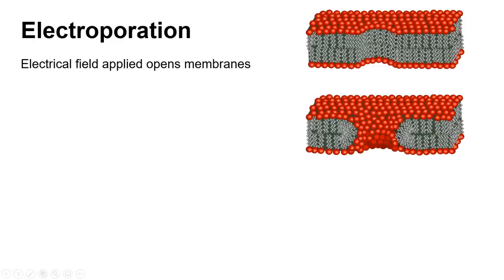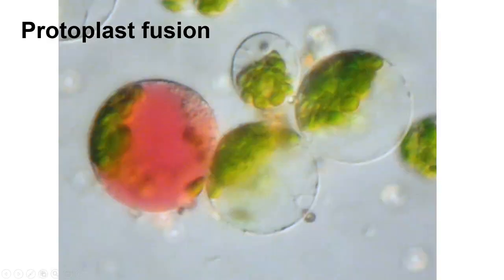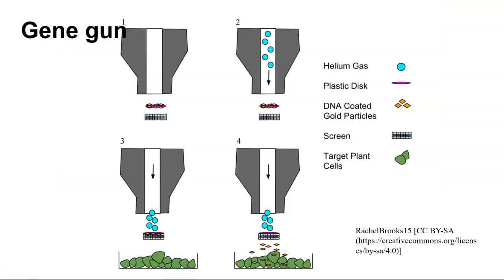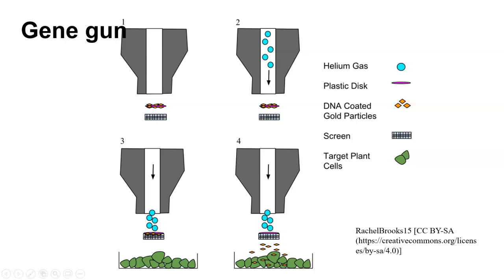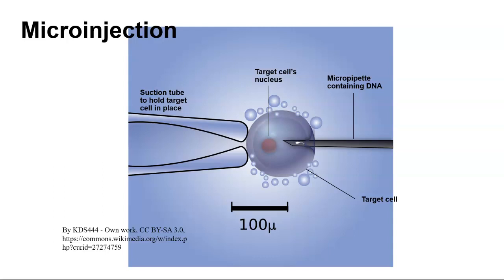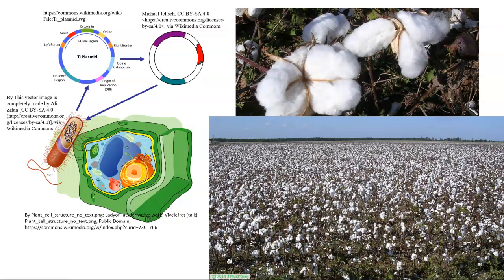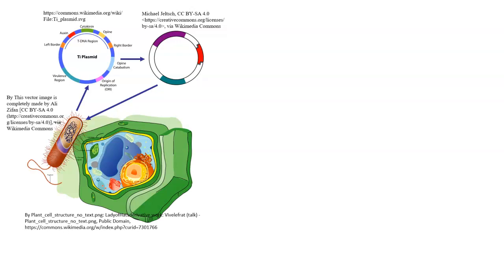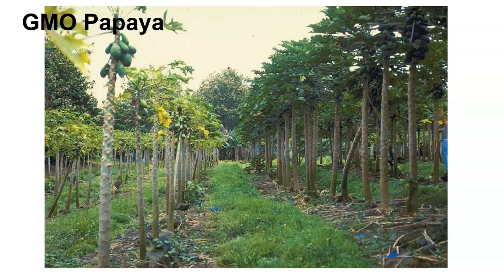Artificial methods for DNA implanting